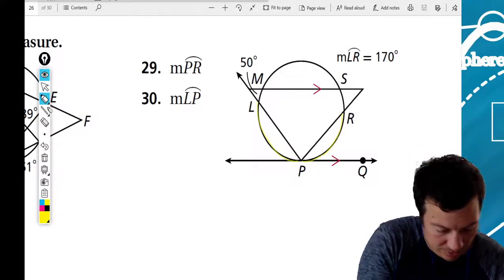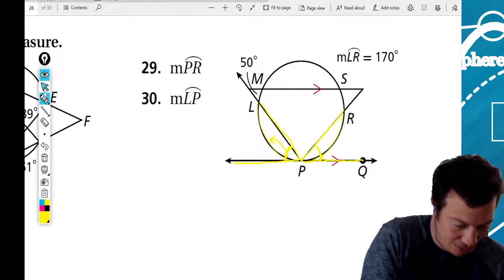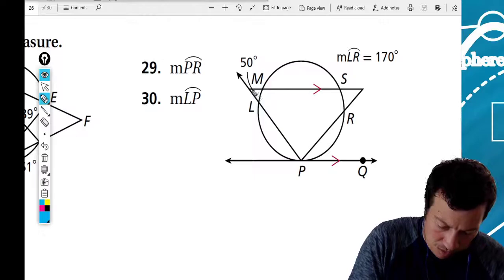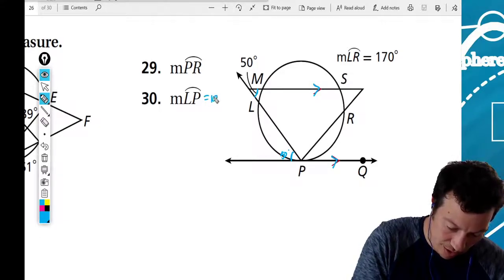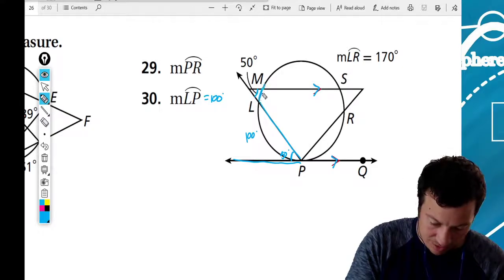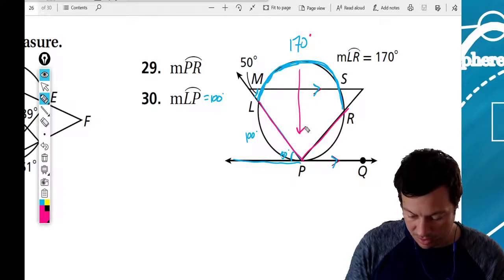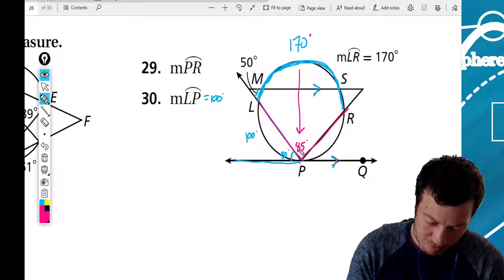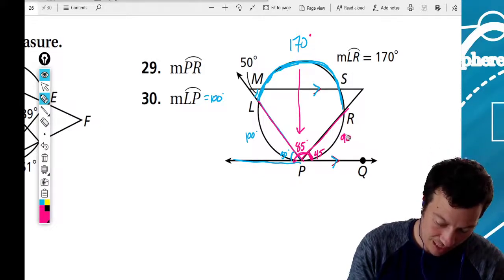11.5 HW #29-30